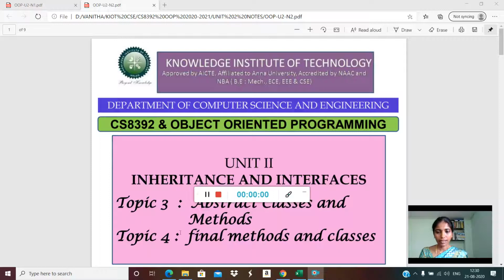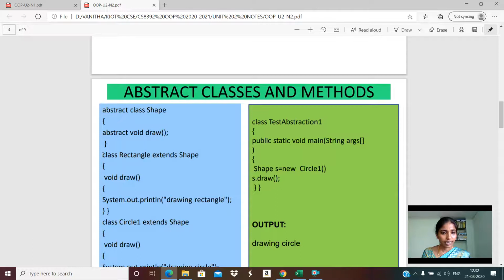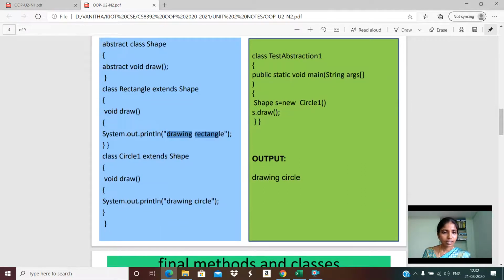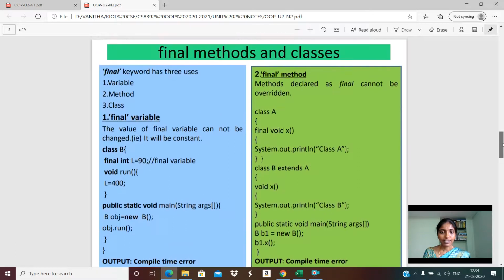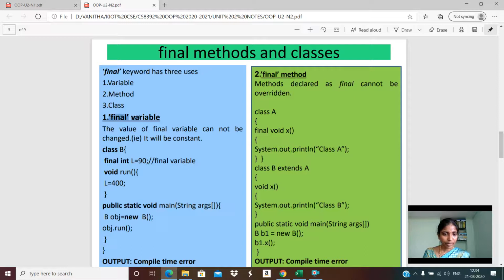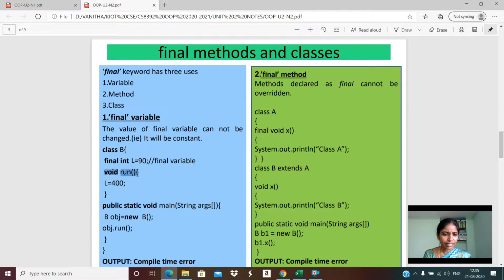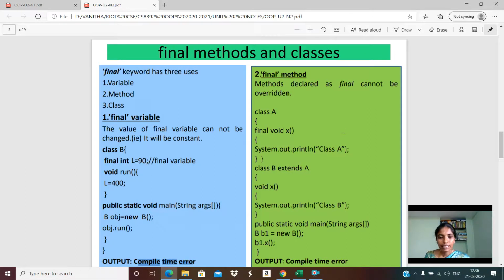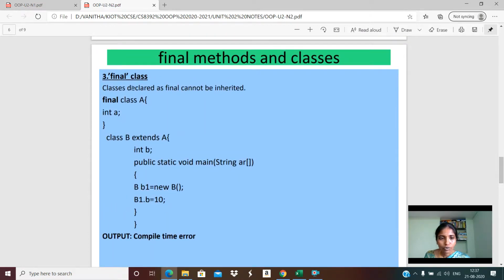OOP - U2 - V2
Abstract classes and Methods